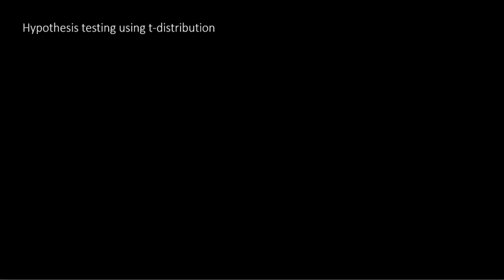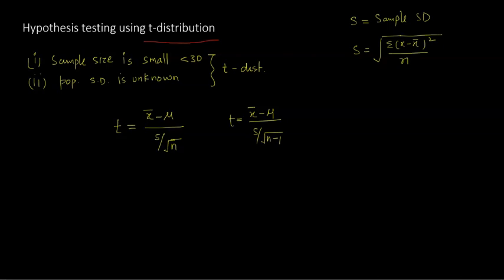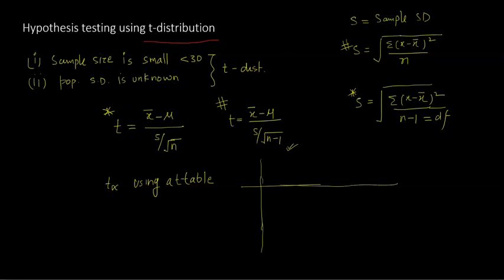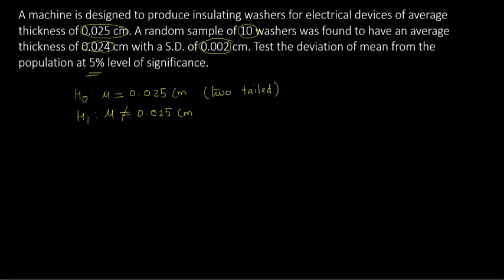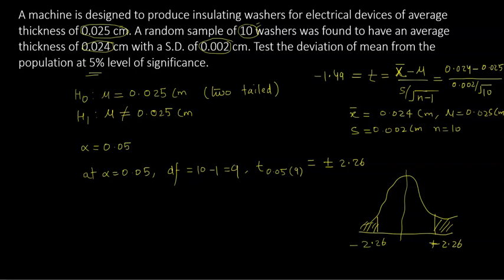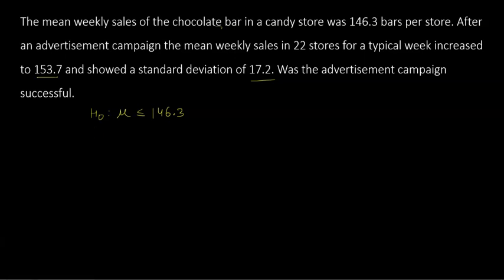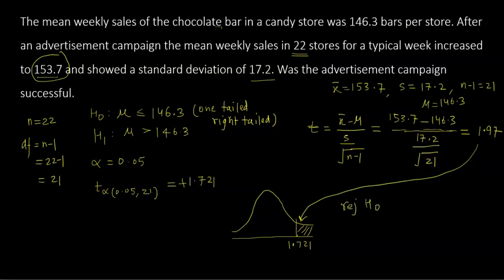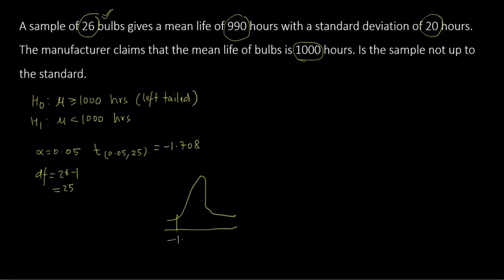t test for hypothesis testing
the video talks about the t-test of hypothesis testing comprehensively. it discusses t--test for single mean (one-tailed and two tailed hypotheses). Comparison of means using independent sample t-test and paired observations t-test. The video also talks about using the t-table.